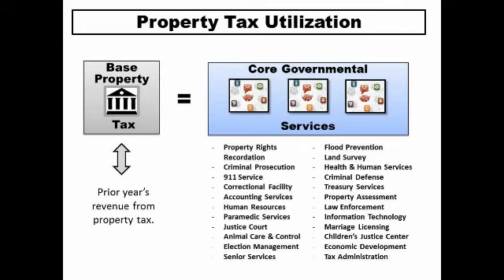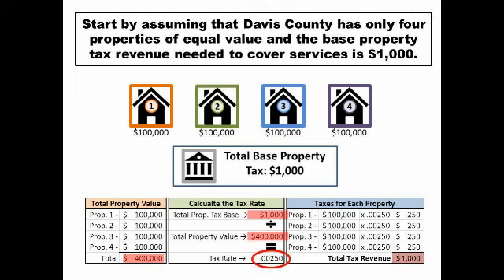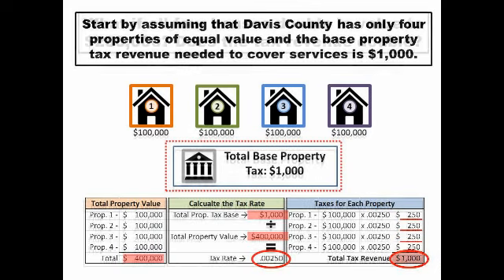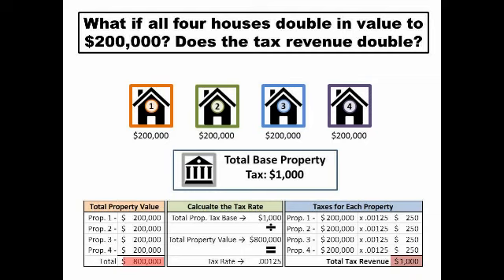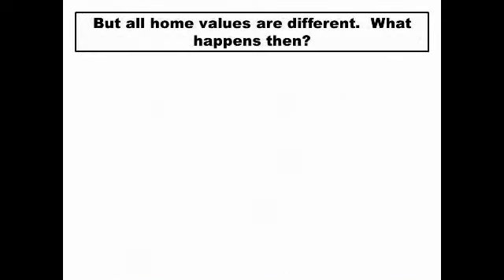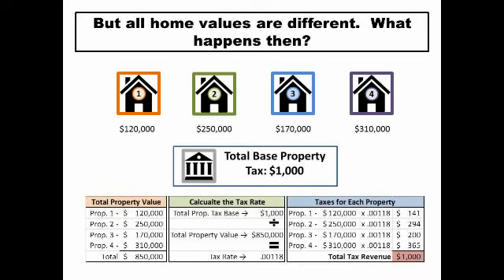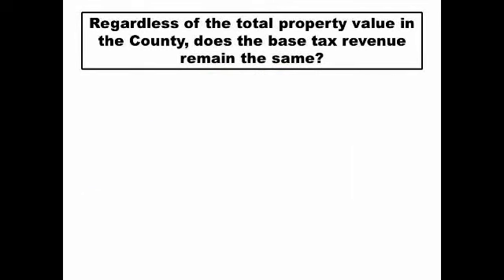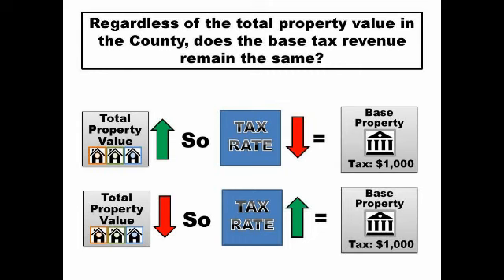How Property Taxes Work